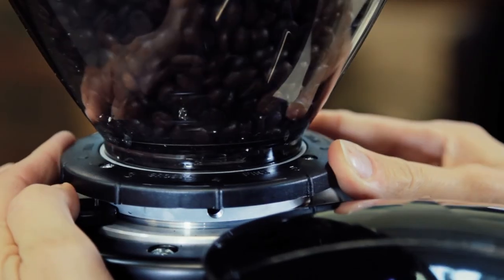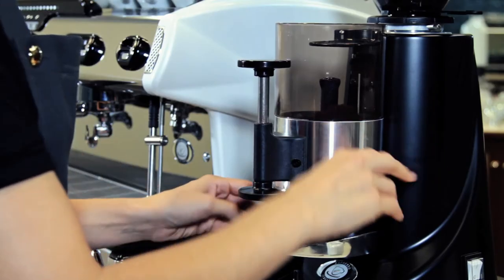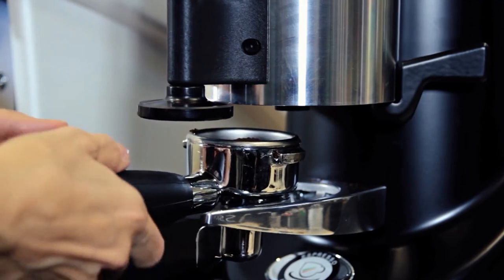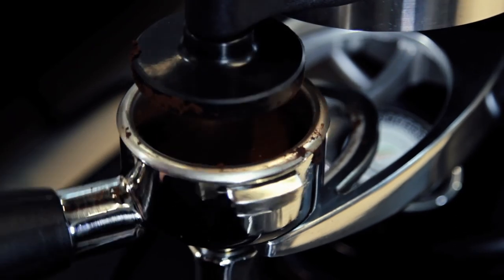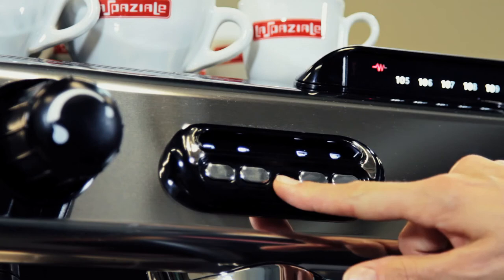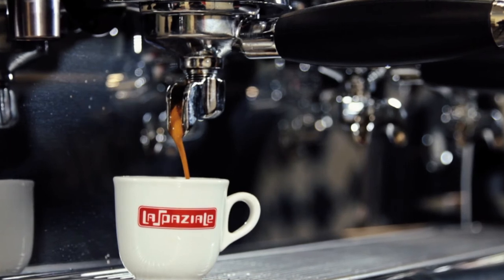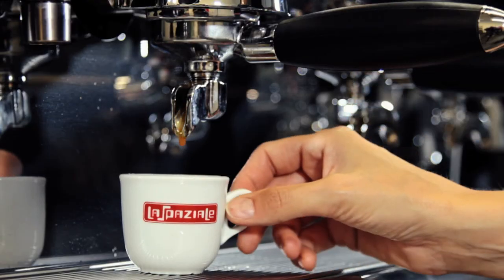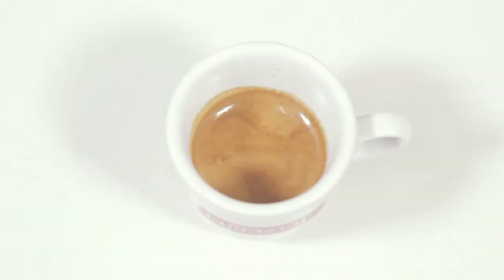Errors in the espresso extraction: the over extracted coffee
Coffee is over extracted when it is delivered too slowly, with a low flow in drops. Coffee looks short in the cup , with a very dark cream and with a lighter spot or a hole in the middle detecting  the black liquid.